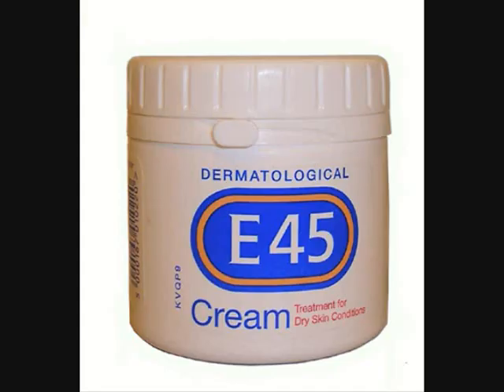Skin Care -How to care for Sensitive skin types..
Skin Care for sensitive skin type.confuse about how to care for you sensitive skin let me help... XOXO